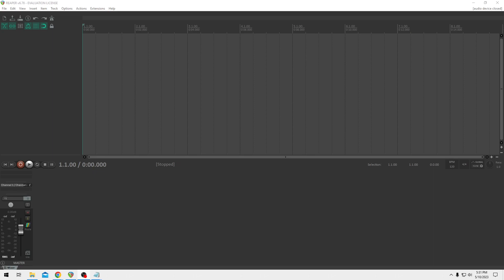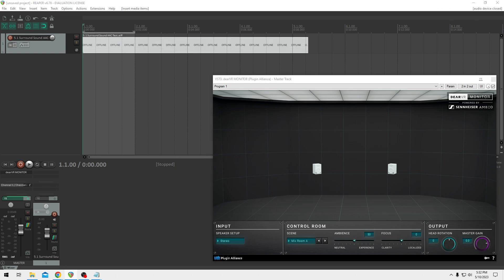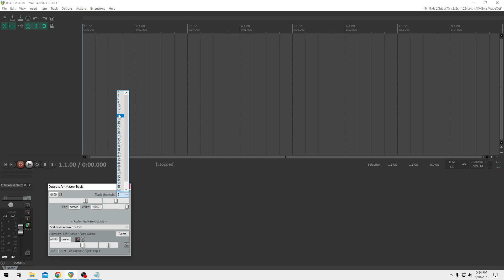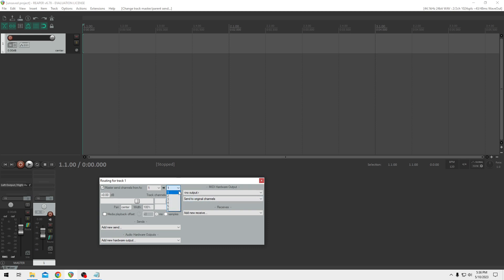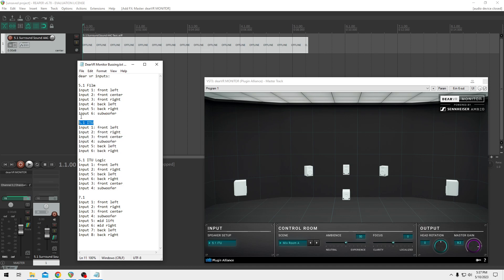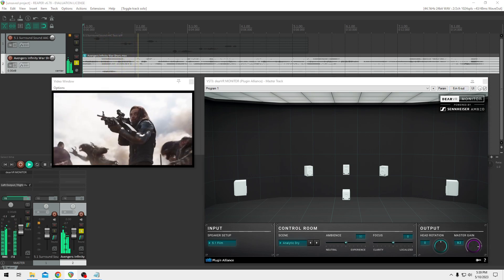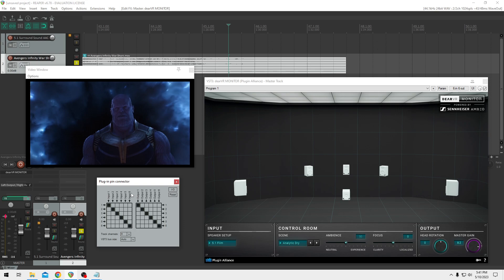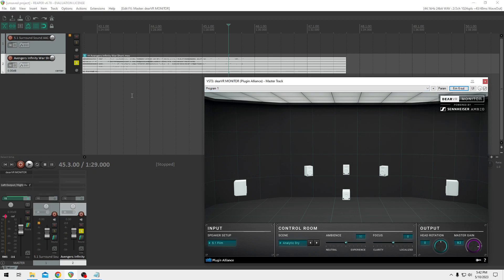Monitor 5.1 with Headphones in Reaper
0:00 - Intro
0:51 - How to do it
2:58 - Same thing, more info

I'm still new to reaper so this video is meant for beginners. I try and get things across simply and timely which might lead to some inaccuracy. Just be aware.